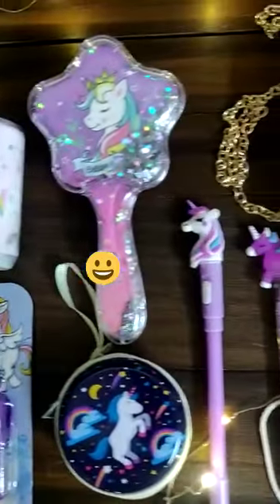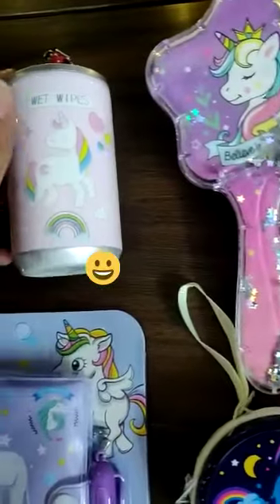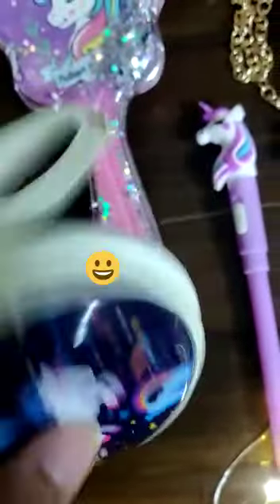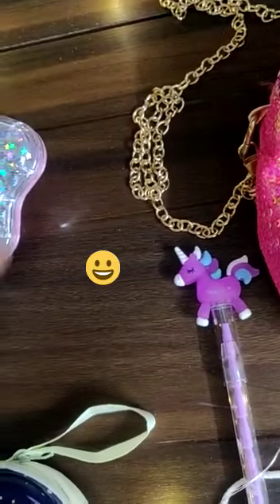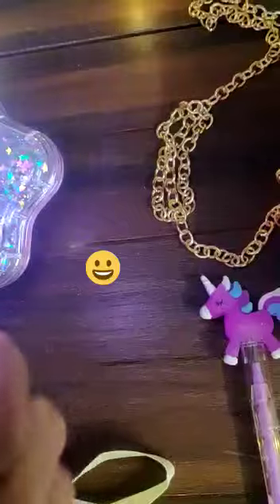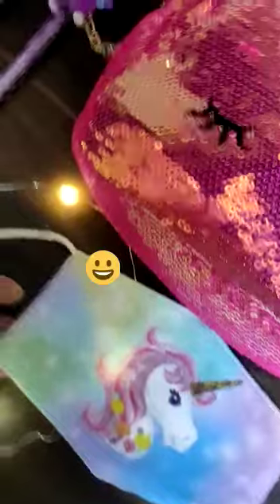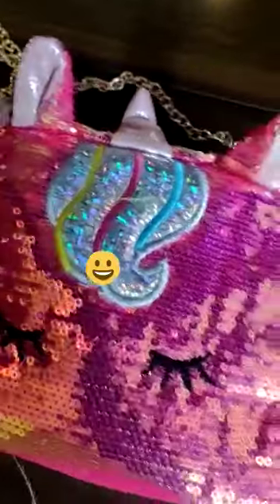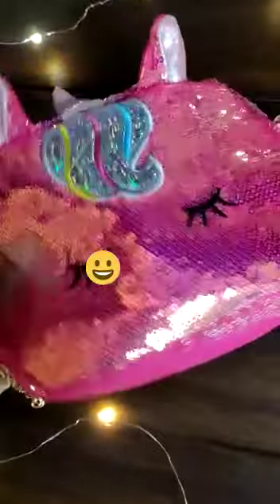*Unicorn mini picnic combo* # D2 Trends #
*Unicorn mini picnic combo*
1 sequin sling bag
1 hair comb ( water glitter )
1 diary pen set
1 wet wipes can ( 30 tissues )
1 light pen glue gel pen
1 lead pencil
1 mask 3 ply cotton
1 coin hard case ( random theme )

*Price:- ₹820+shipping*H

Random colors